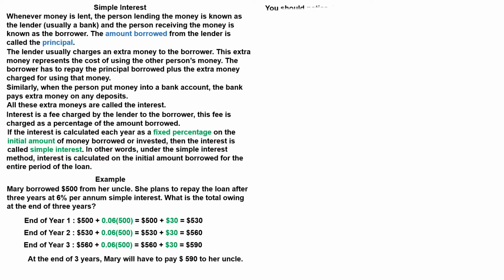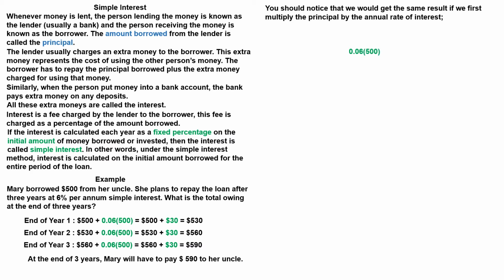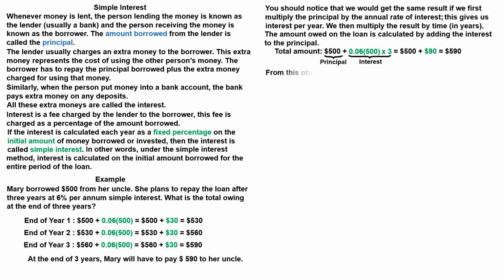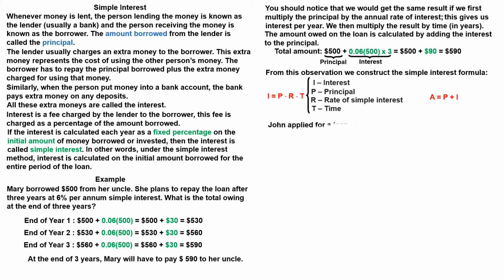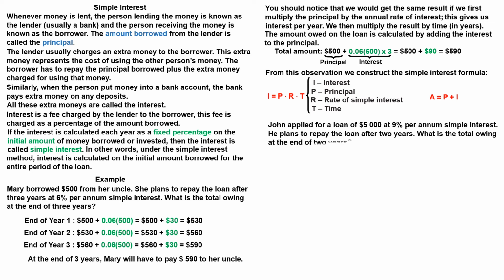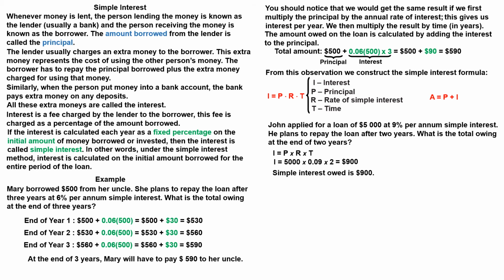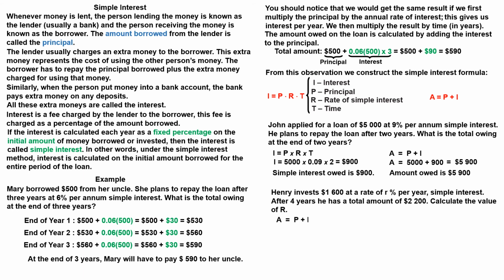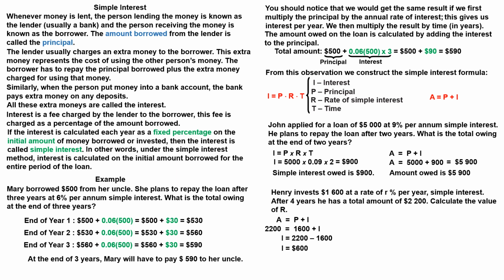Simple Interest Explained - Step-by-Step Math Tutorial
Master Simple Interest calculations with clear, step-by-step explanations!
📌In this video, you’ll learn how to:
✔ Calculate simple interest for different scenarios
✔ Apply formulas easily and accurately
✔ Solve real-world style problems
🎯Perfect for high school students, IGCSE, IB, SAT, or ACT candidates who want to strengthen their math skills.
By the end of this lesson, you’ll be confident solving any simple interest problem!